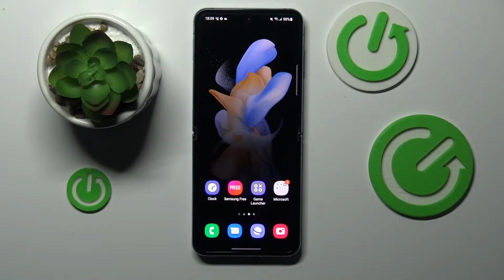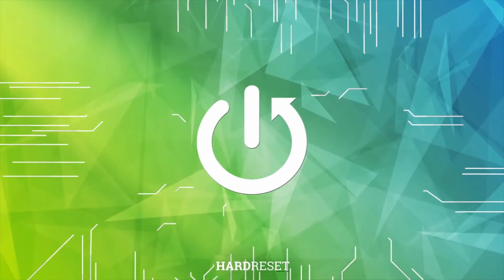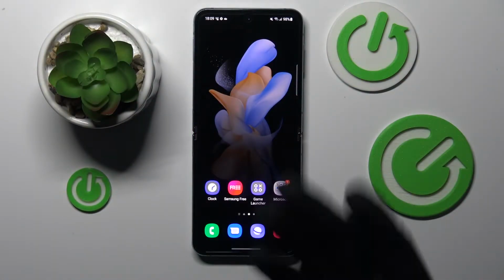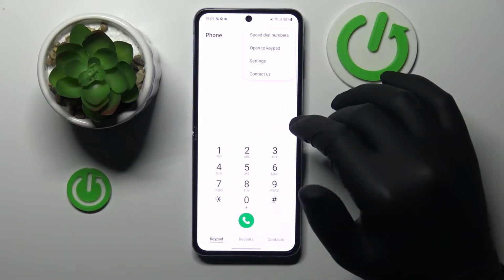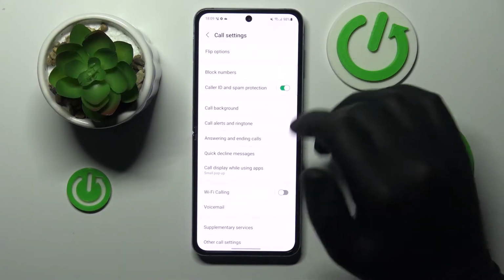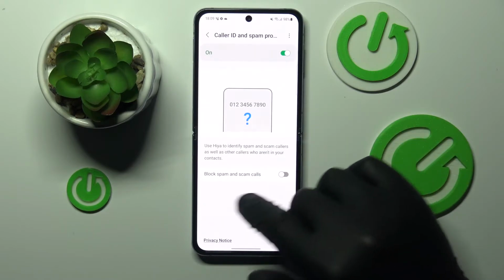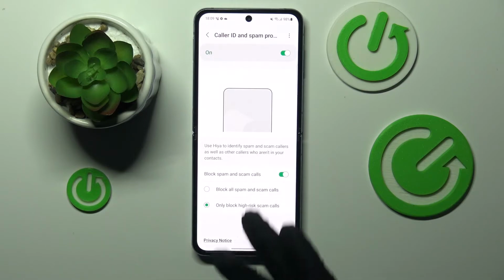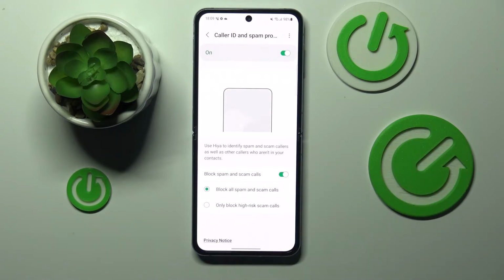How to Block All Spam and Robo Calls on Samsung Galaxy Z Flip4 - Block Calls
Find out more about blocking spam on Samsung Galaxy Z Flip4 5G:
Hi, there. Let us present how to block spam and Robo calls on your Samsung Galaxy Z Flip4. Our specialist will take you to the Caller Id and spam protection category. There we will demonstrate how you can block all spam and scam calls on your device. Good Luck! If you want to know more about your Samsung Galaxy Z Flip4, visit our YouTube channel.

How to enable caller id and spam protection on Samsung Galaxy Z Flip4? How to block the spam calls on Samsung Galaxy Z Flip4? How to block the scam calls in Samsung Galaxy Z Flip4?